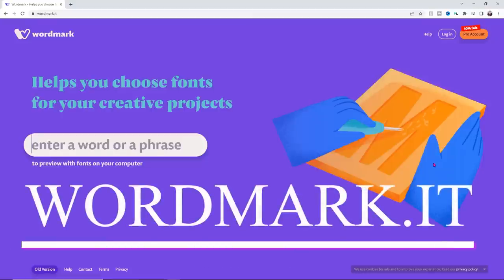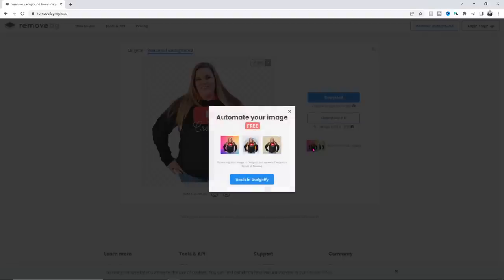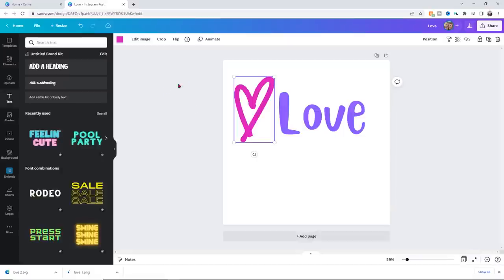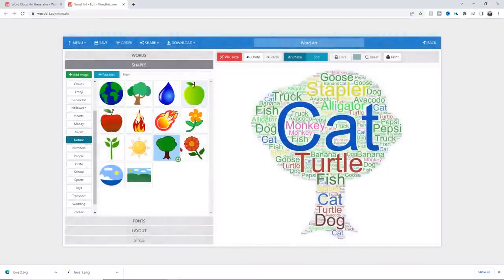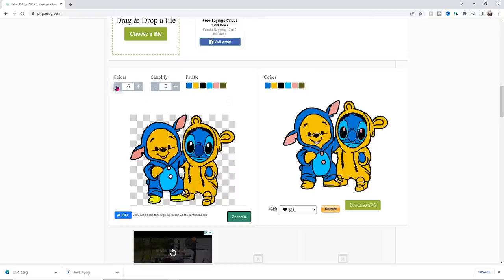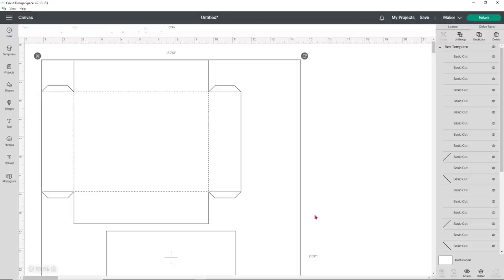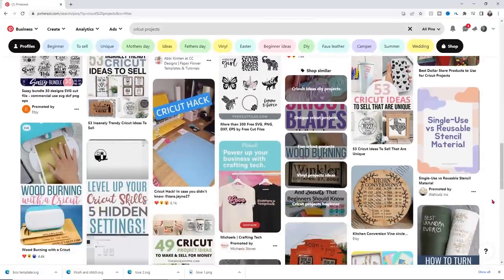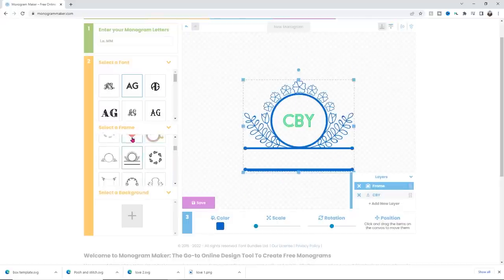The best websites to use with Cricut - Design space Websites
CLICK FOR LINKS AND INFO

There are a TON of amazing websites and apps that you can use with your Cricut or other craft cutters to help you make AMAZING designs! These are some of my favorite and most used sites!
You can download a full clickable list right here!